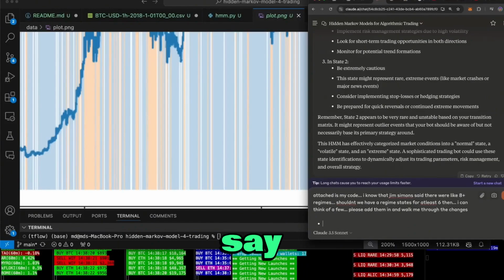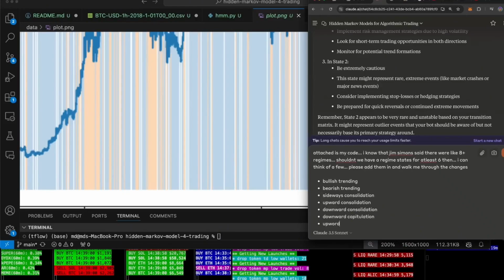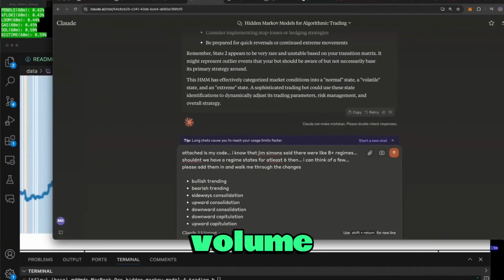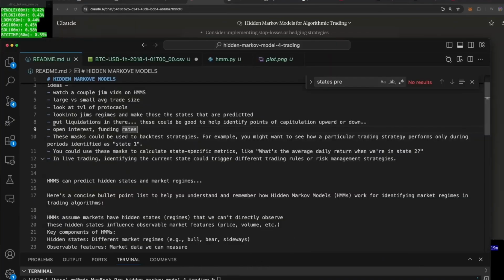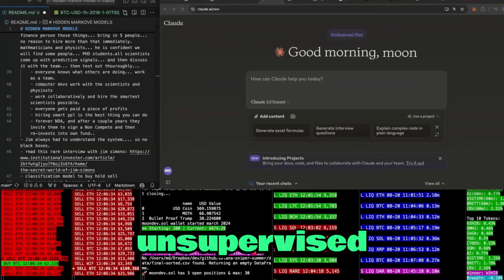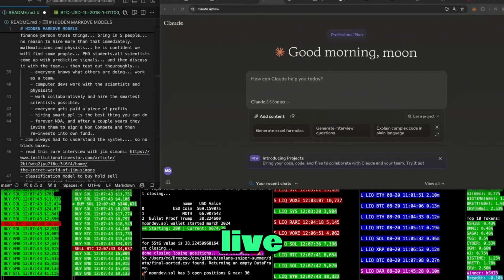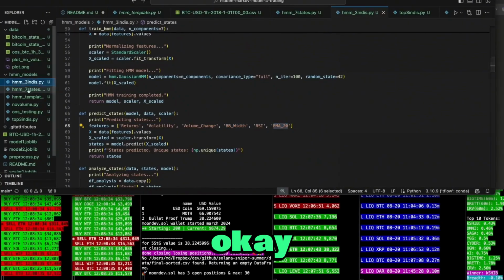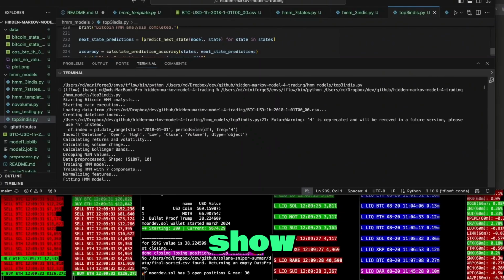When AI Creates Activity Instead of Impact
Shows how busy AI pipelines produce movement without real results.